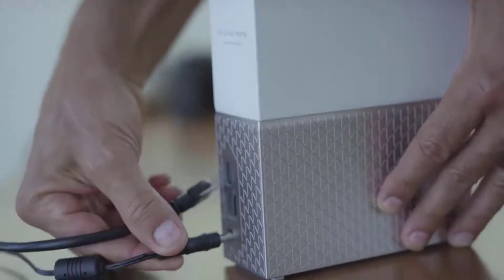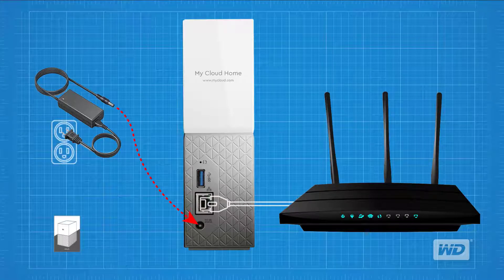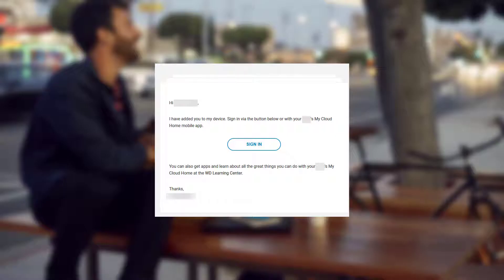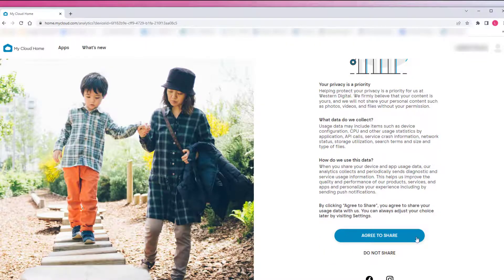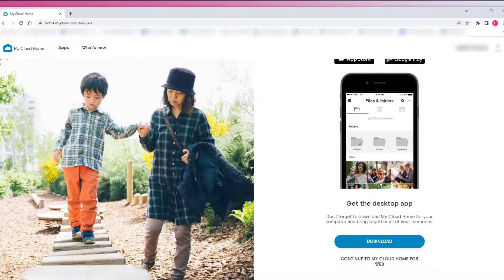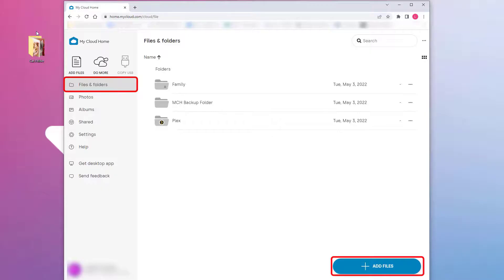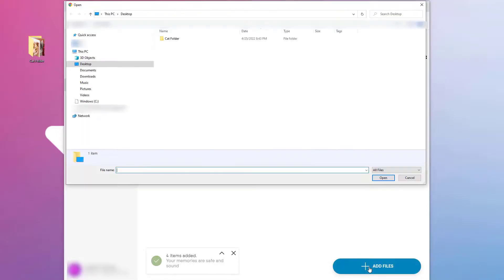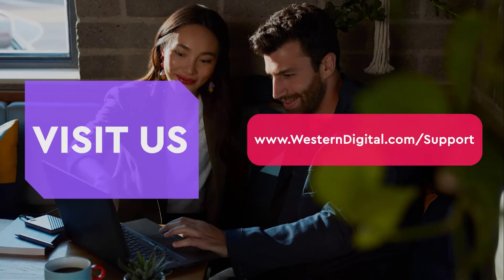How to Setup and Install: WD My Cloud Home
Setting up WD My Cloud Home is easy when following these steps. This video walks through unboxing, connecting to the router, creating an online account, downloading the app, and managing files. Perfect for first-time users who want personal cloud storage at home.

⏱️ *Timestamps*
00:00 - Intro
00:15 - Unboxing and Accessories Included
00:28 - My Cloud Home & Router Setup
00:46 - LED Status
00:54 - Online Account Setup
01:29 - Find Me Device
02:13 - Download My Cloud Home App
02:39 - Managing Files

- How to unbox and identify all My Cloud Home accessories
- How to connect My Cloud Home to the router correctly
- How to create and set up an online account
- How to find the device on the network
- Where to download the My Cloud Home mobile app
- How to upload, organize, and manage files on My Cloud Home